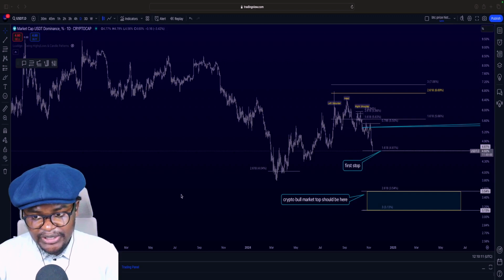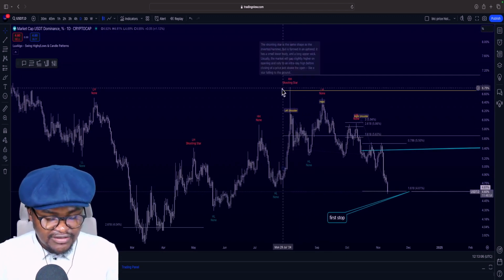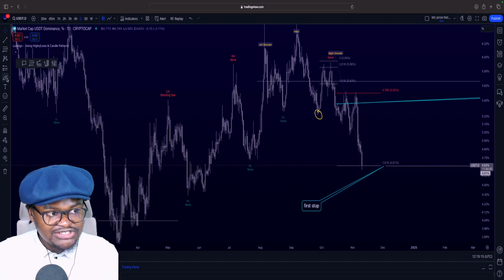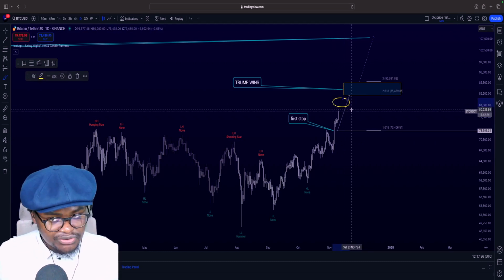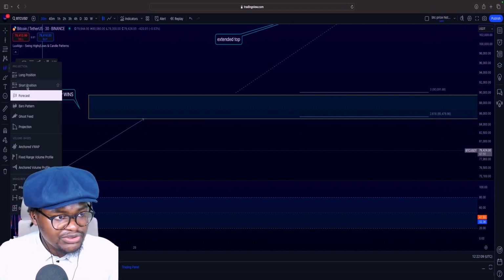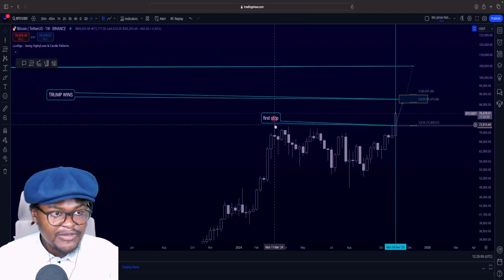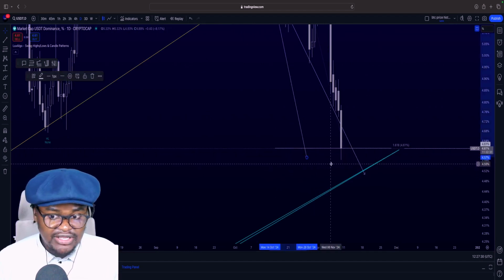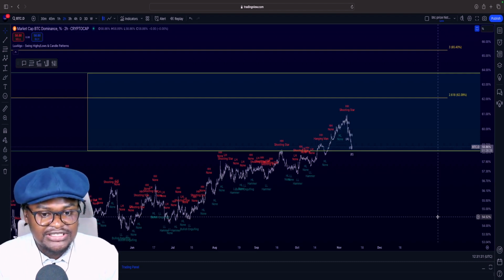Bitcoin Breaks $80K: Key Levels and Predictions Ahead!"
and get up to $30000 bonus!
🚀 Bitcoin Hits $80,000! What's Next? 🚀
In this video, we dive into Bitcoin’s incredible rise to $80K and explore what could be coming next for the crypto market. With BTC breaking this major milestone, we’ll look at the key levels to watch, analyze the current trends, and share my predictions for Bitcoin’s possible moves in the days and weeks ahead.

📈 Topics Covered:

Bitcoin’s recent price action and what fueled this rise
Key resistance and support levels to monitor
Indicators hinting at potential corrections or further rallies
My forecast and strategy for BTC at this crucial level
Socials